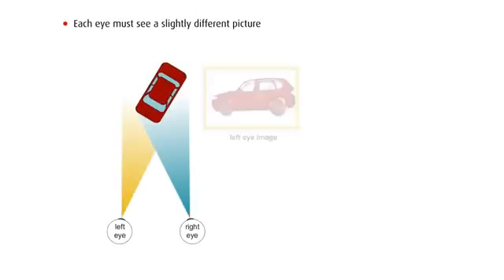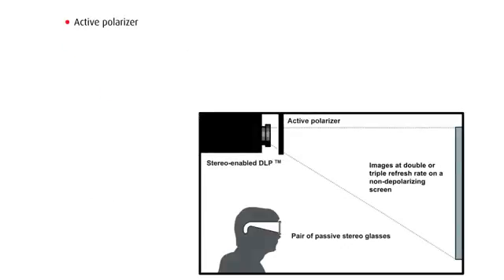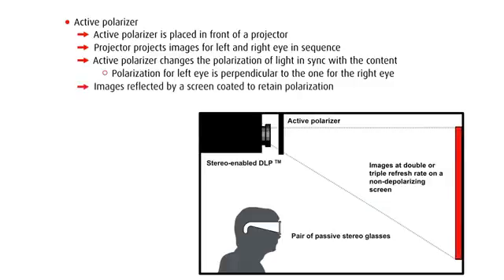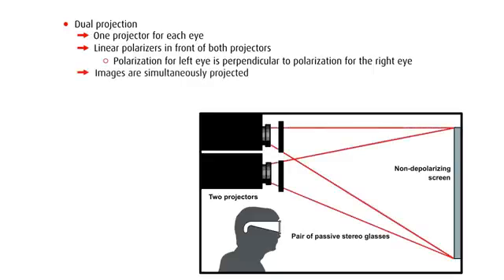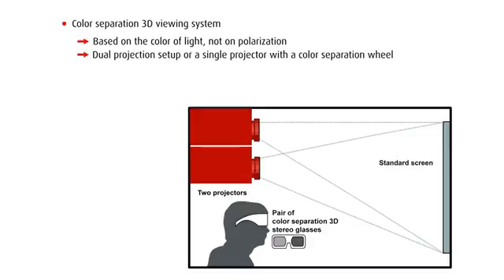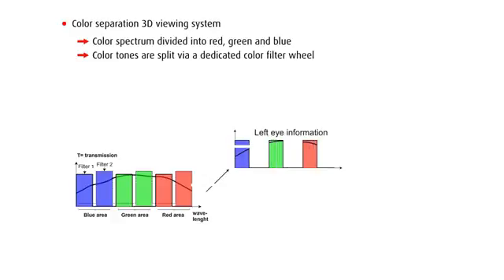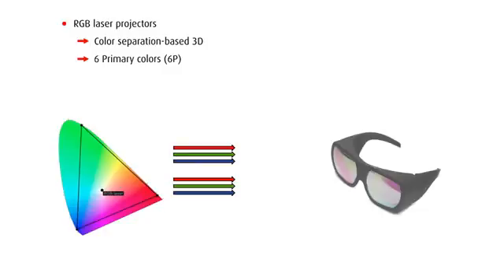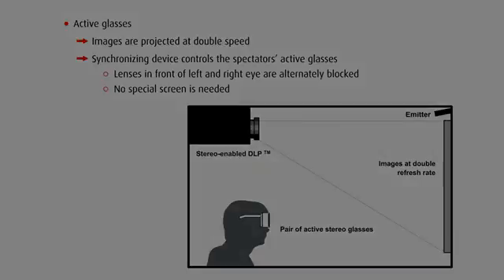How does 3D projection work YouTube 360p